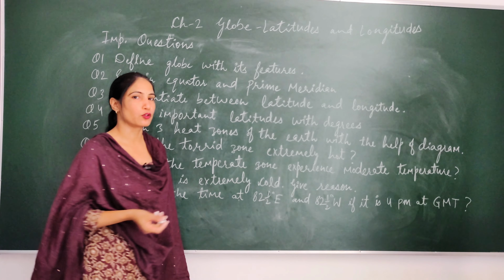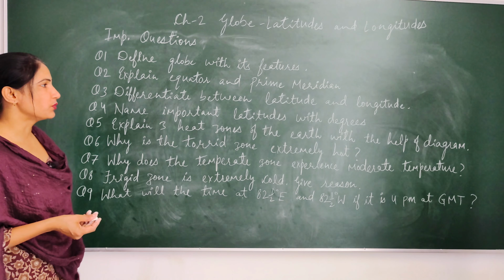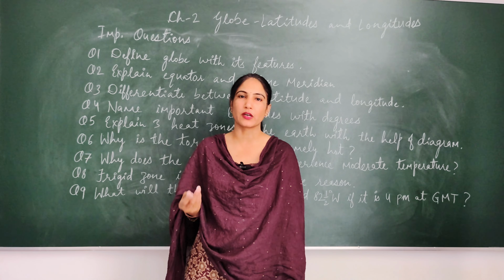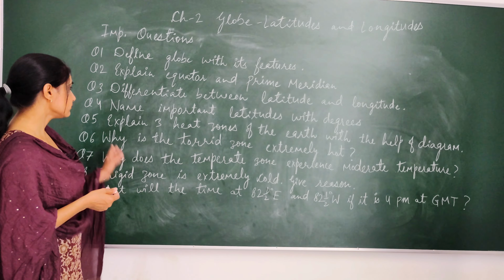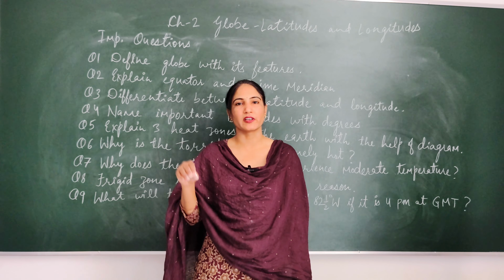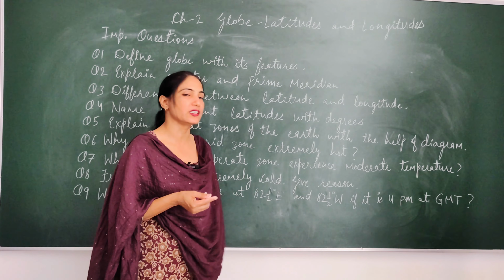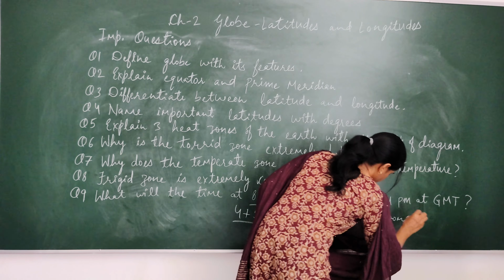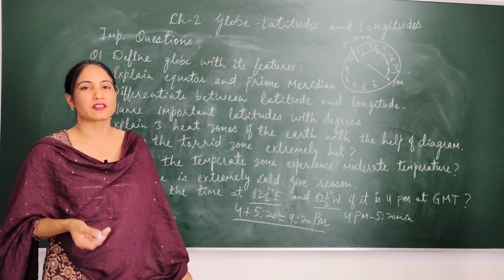Chapter 2 Globe: Latitude and Longitude Geography Class6 SocialStudies Part 7 question answer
Chapter 2 # 🌎 Globe: Latitude and Longitude Geography Class6 SocialStudies Part 7 question answers of the chapter